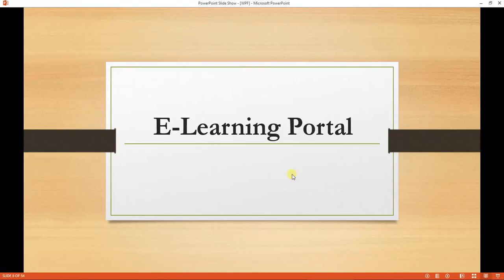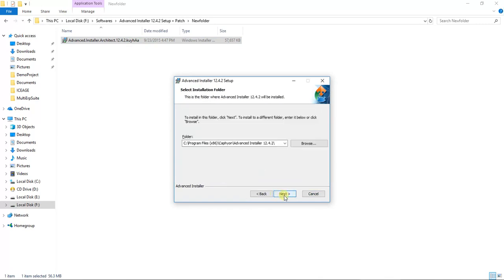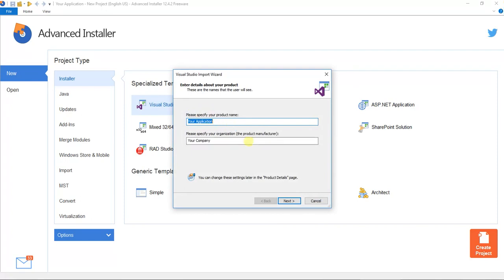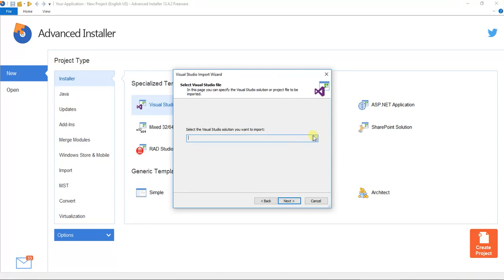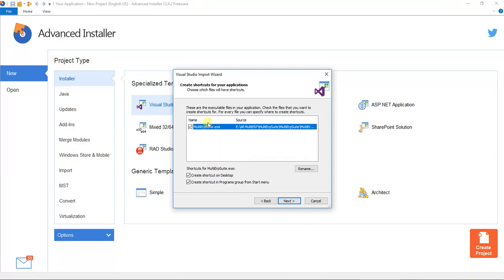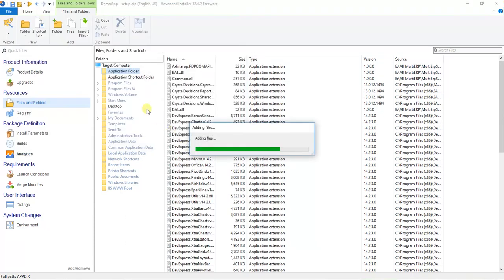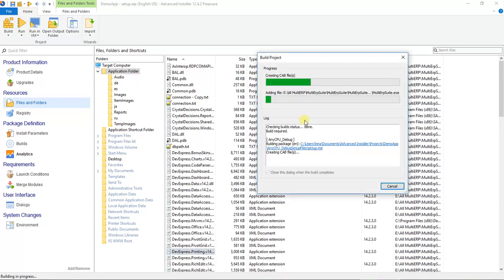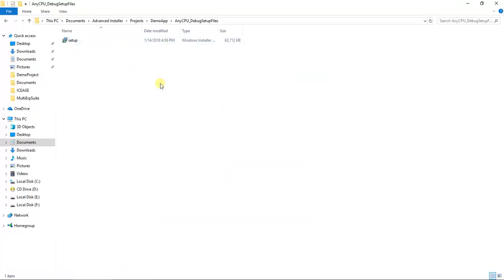How to create setup (.msi) file with Advance msi Installer || E-Learning Portal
This tutorial teaches you how to create your setup file to deploy your application created in Microsoft visual studio. Everything is explained step by step